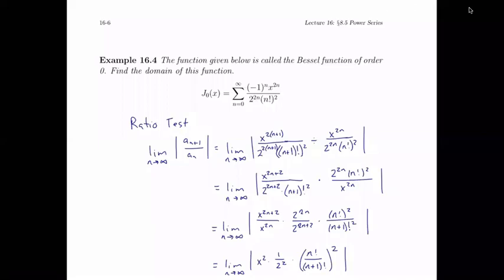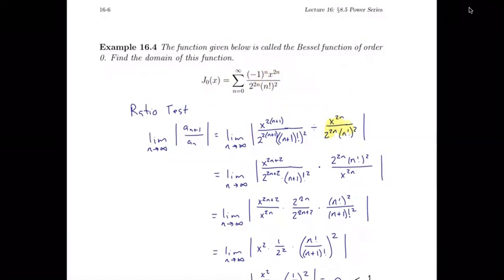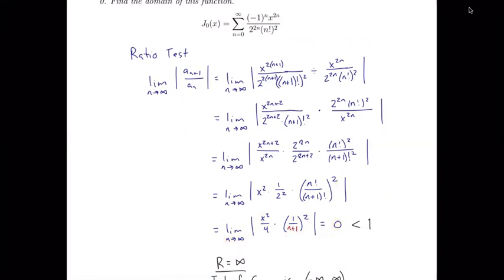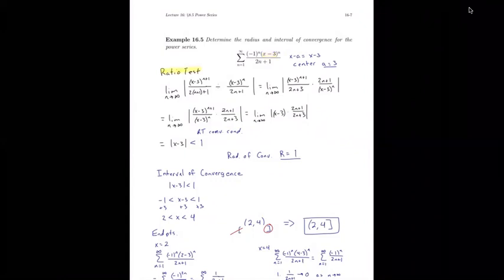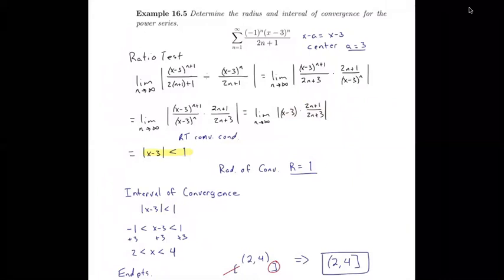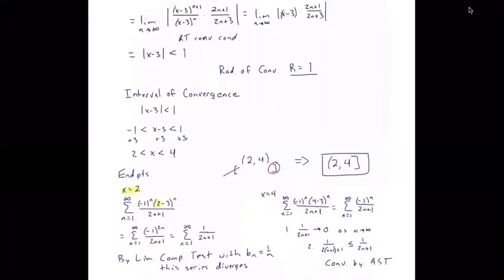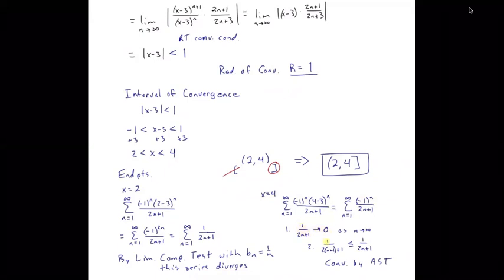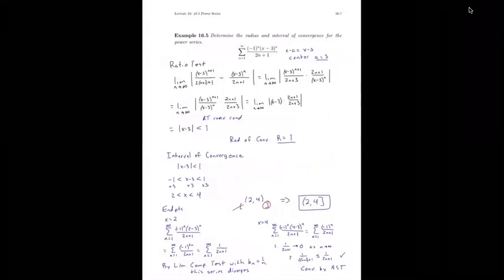8.5 Power Series, 2 of 2